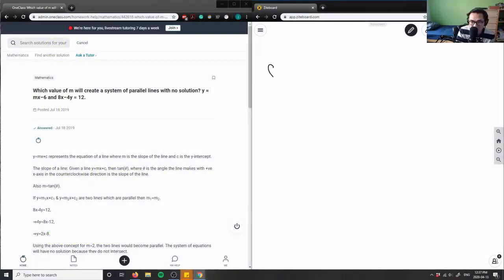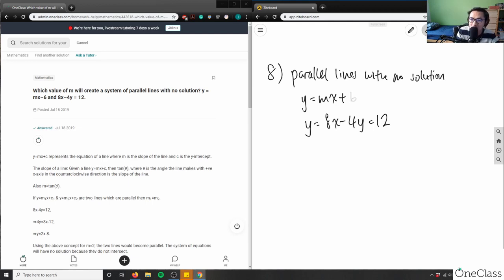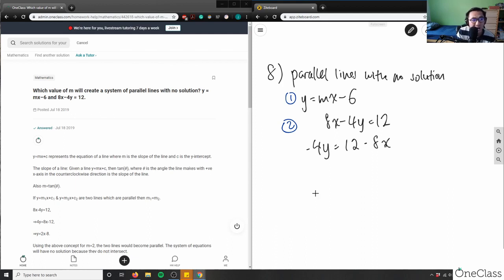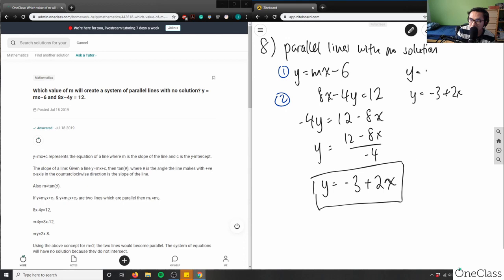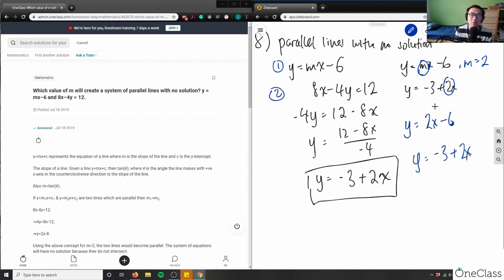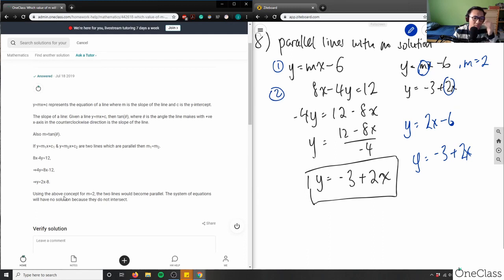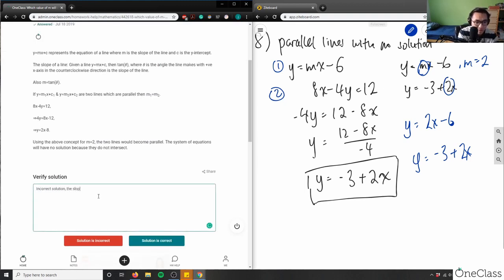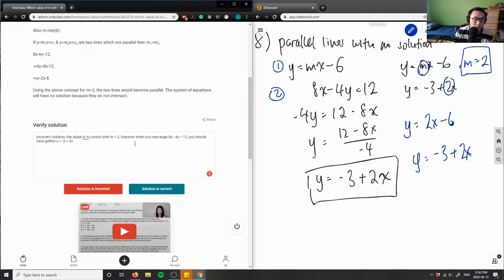Which value of m will create a system of parallel lines with no solution? y = mx – 6 8x – 4y = 12